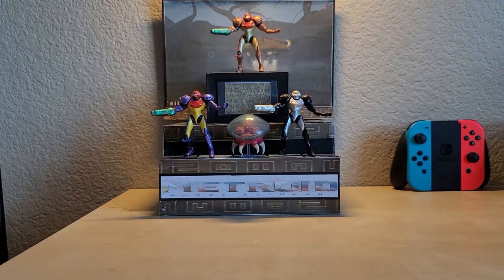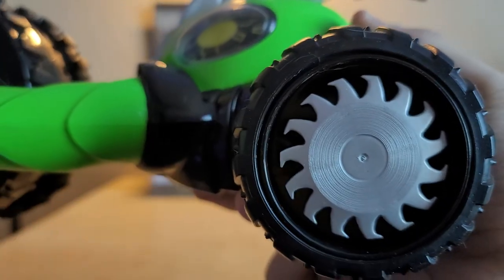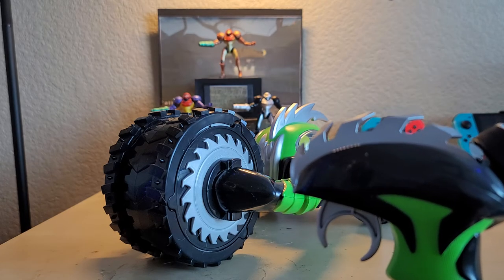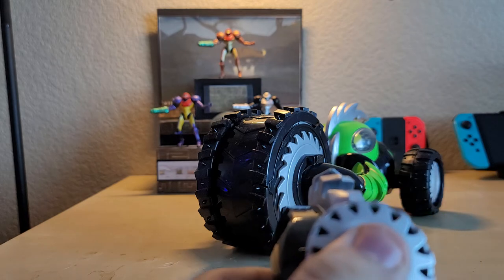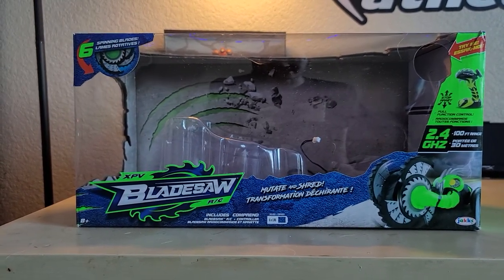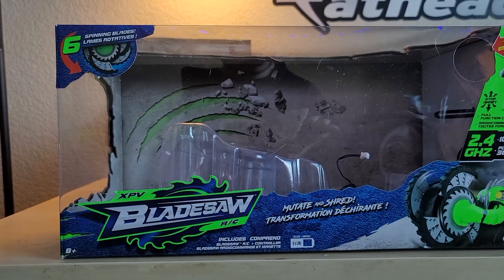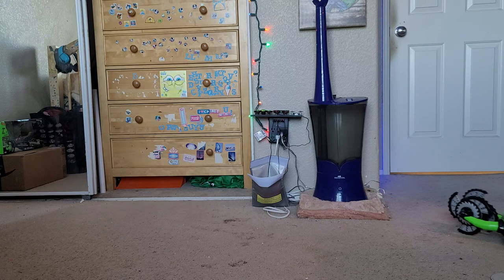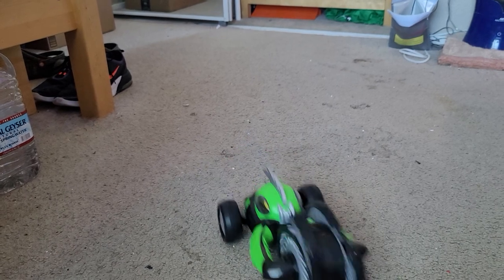XPV RC BladeSaw Review!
Hello and welcome to my family-friendly channel and to the MRGang/Reed Squad! Here I play a HUGE variety of PS4 and Nintendo games! I also post occasional videos about my personal life and other outside hobbies.

I also host a Discord server with fairly active chats, personalizable and customizable roles, emojis, and more!

First of all, no profanity/NSFW at any time. If you are caught, you will be warned. If it continues, you will be blocked from the chat and comment sections.

Second, if you wish to join in a multiplayer video, please feel free to drop your info in the comments so that I can add you and get playing as soon as possible.

Third, HAVE FUN AND MAKE FRIENDS! Here in the Reed Squad, we strive for a wholesome and welcoming community, so don't be afraid to leave a comment or two and introduce yourself to the community! ^-^